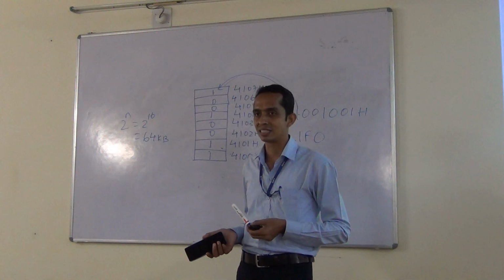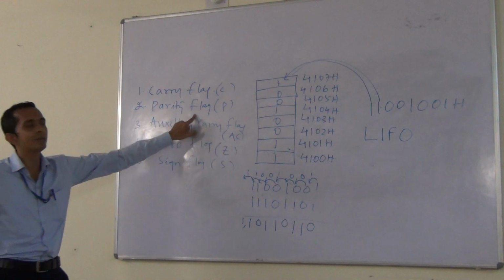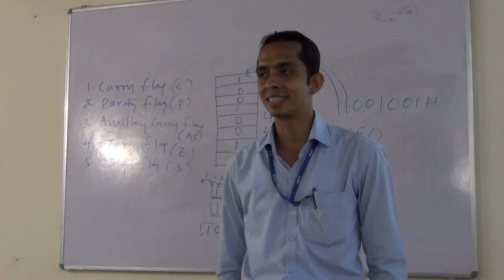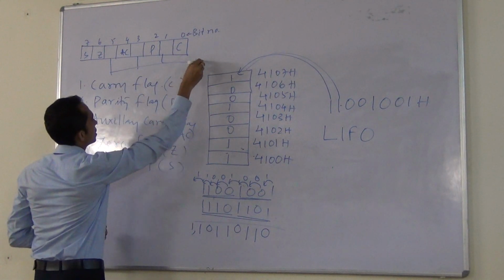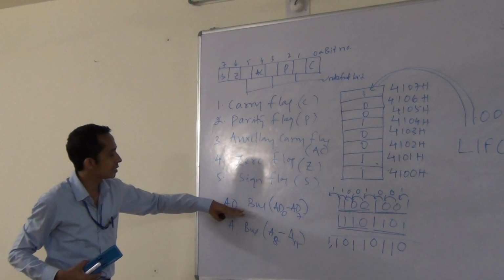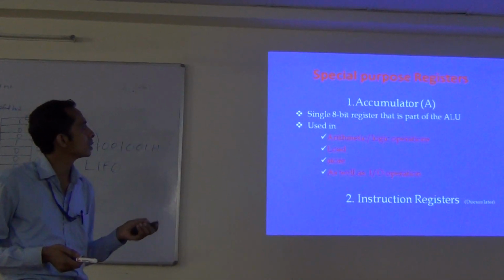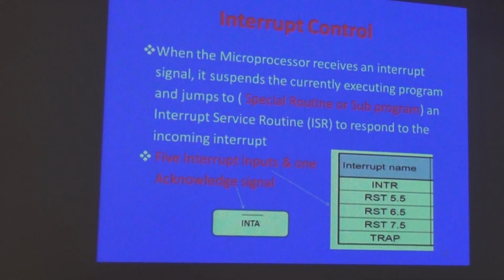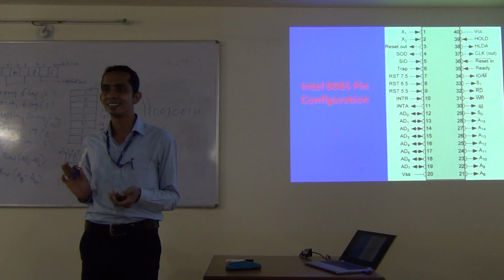BASIC ELECTRONICS - 2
BASIC ELECTRONICS BY PROF. SUBRAT KUMAR PANDA